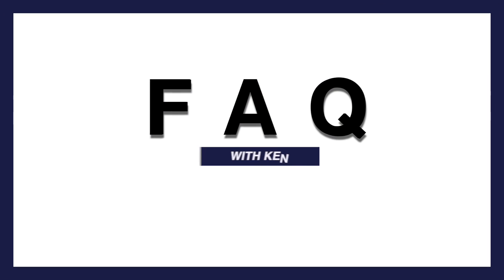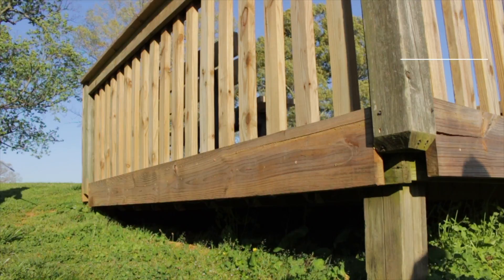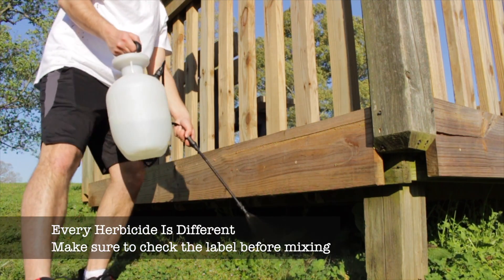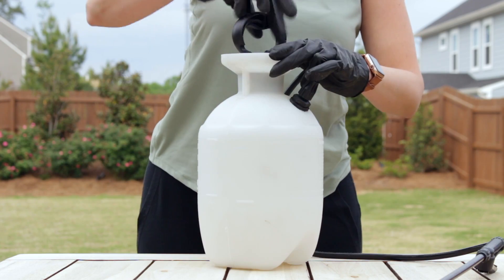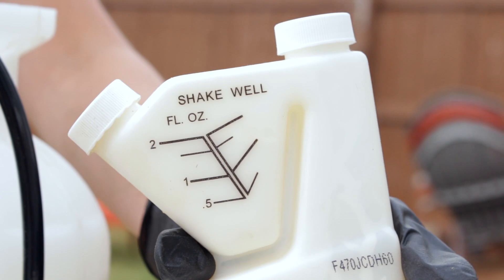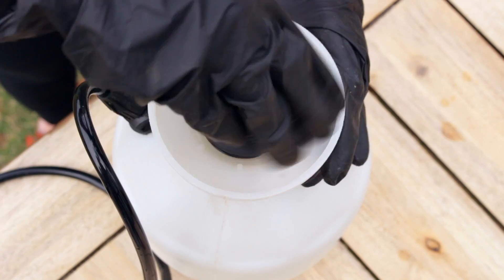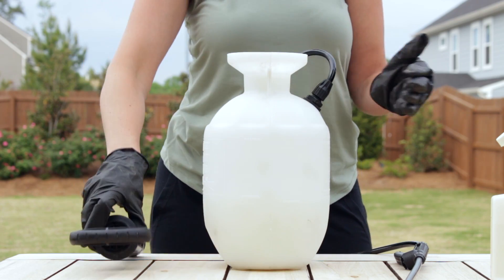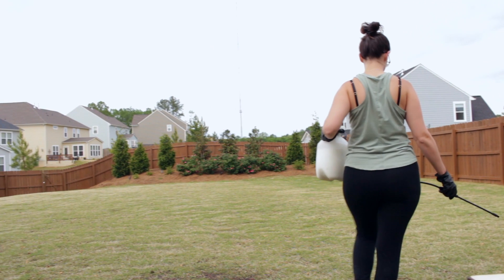Properly Mixing Herbicides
Some herbicide labels can be confusing when the mixing instructions aren't clear.  But don't worry, because today Ken is answering a very frequently asked question: "How much water to mix with herbicides"

Or

Give us a call directly at 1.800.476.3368